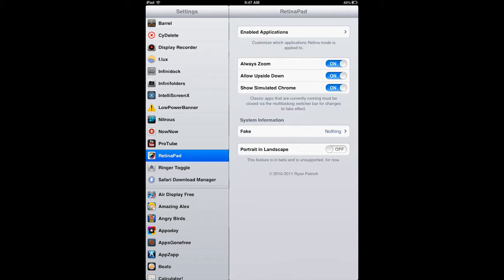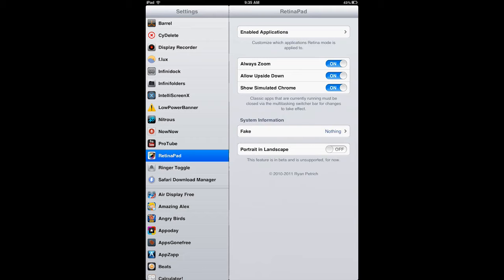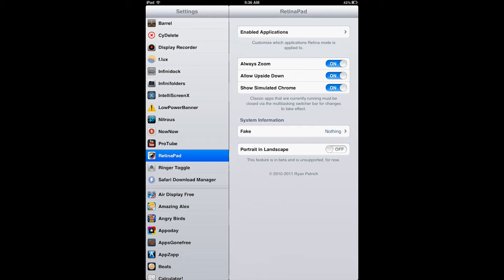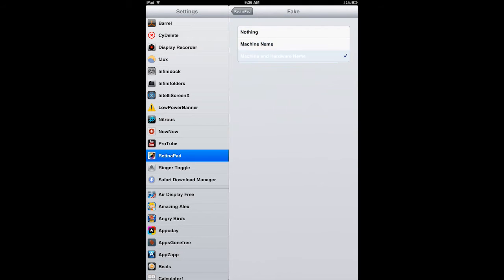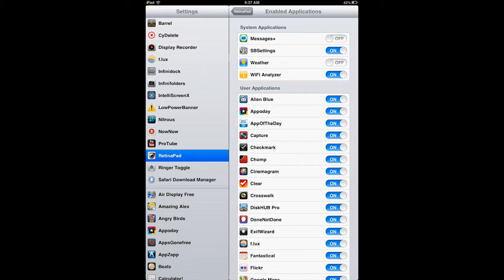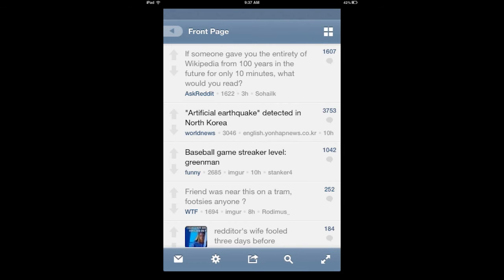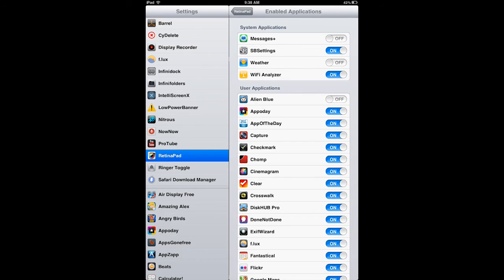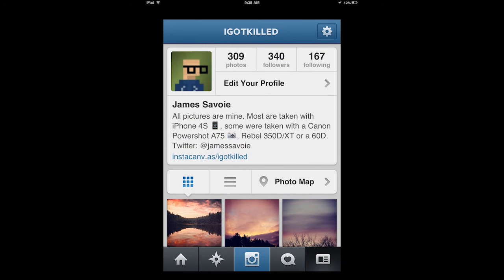Retinapad (iPad Tweak)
A quick video on Retinapad. Retinapad allows iPhone apps to run in "retina" (high res) mode on an iPad.

RetinaPad is available on Cydia in the BigBoss repo.